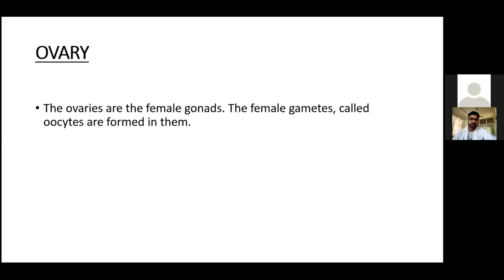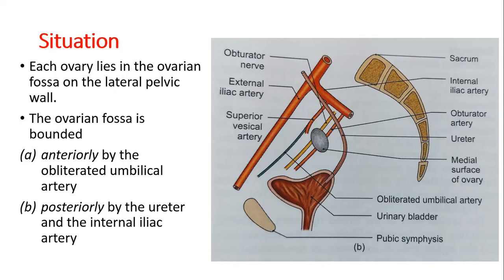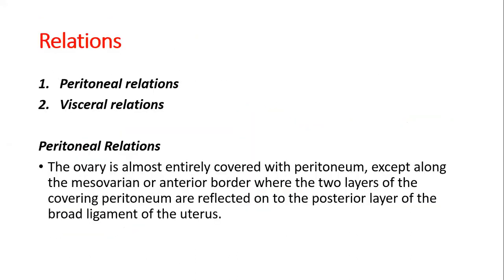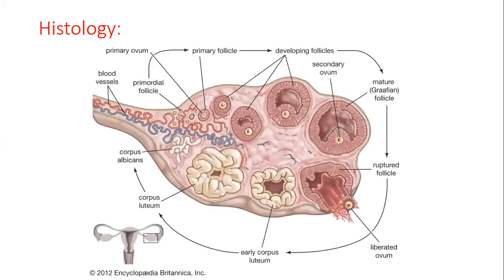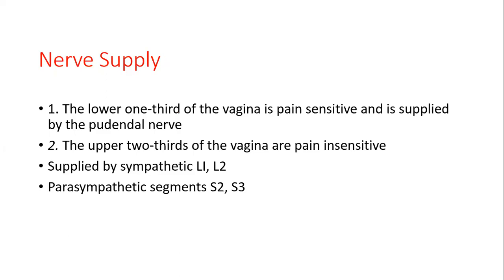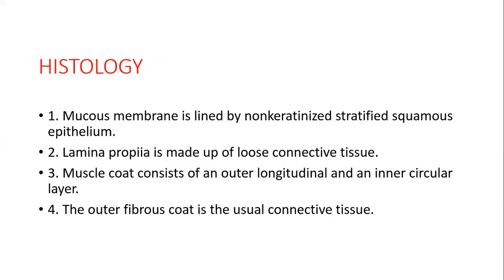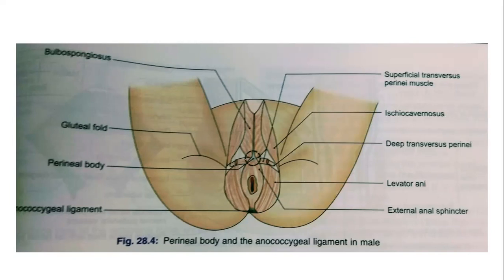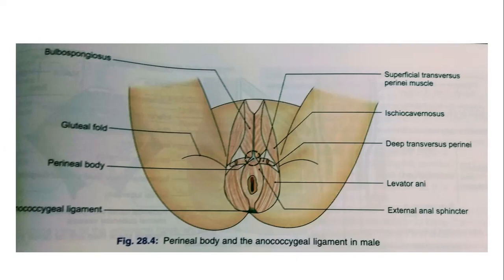RACHANA SANGAMAM :SESSION 10 :CLASS 2 : Dr. ALKA JAYAVANTH KUMAR : ANATOMY OF OVARY,VAGINA AND VULVA